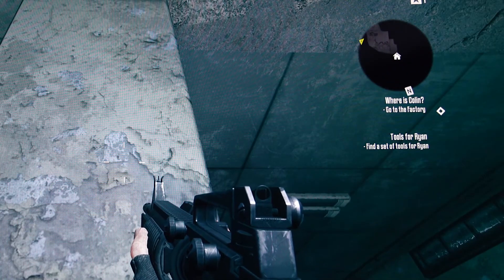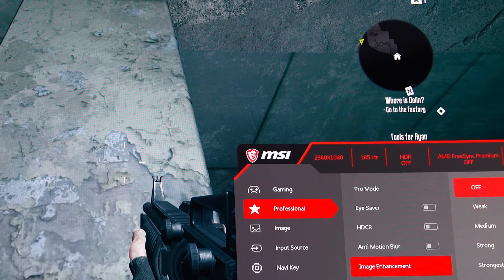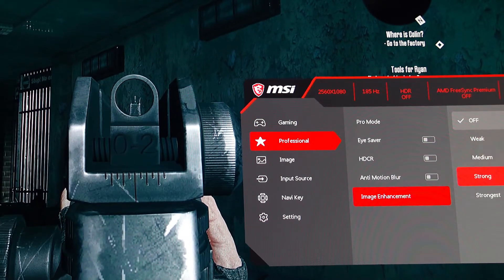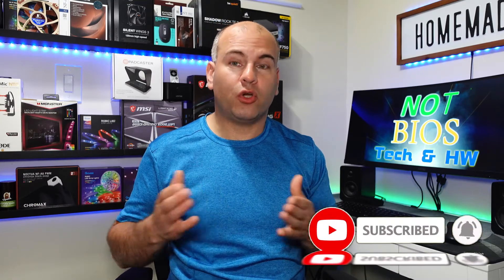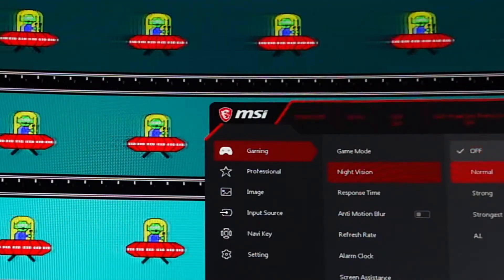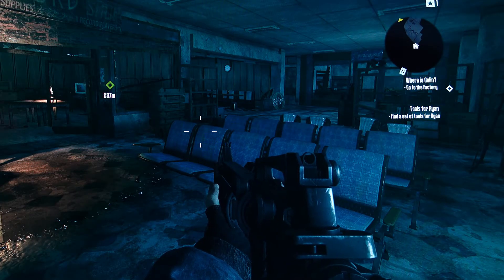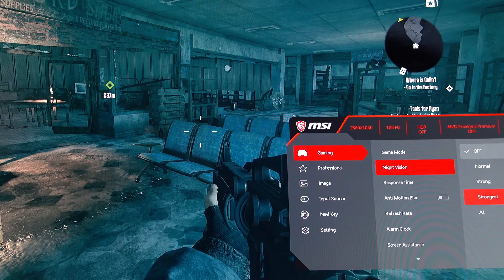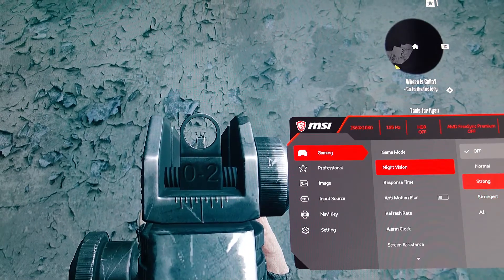Destroy Ghosting & Sharpen Images on MSI MAG301CR2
This video shows a tip I've never showed in previous videos of how to reduce image blur in games especially. People kept commenting about image blur being bad, and after I purchased the game Terminator Resistance I needed to go further to find a better solution.

Before purchasing this reviewed version, please consider the newer & better in every single way
To Purchase:
MSI MAG301RF - IPS is better overall than CR2 (less contrast)

To purchase the MSI MAG301CR2

*Show your support for Not Bios*